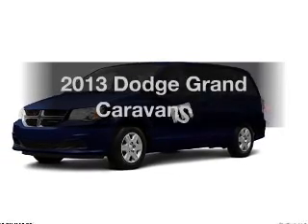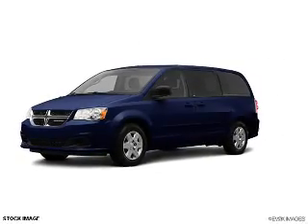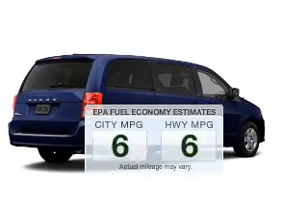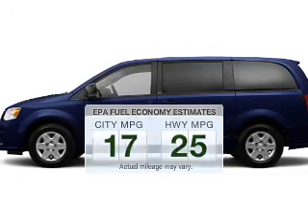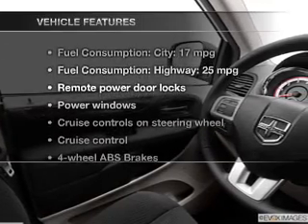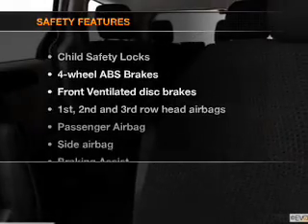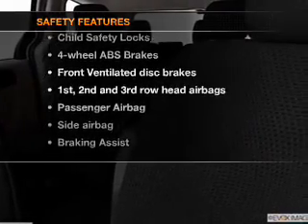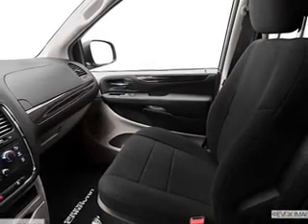2013 Dodge Grand Caravan - Avenel New Jersey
Year: 2013
Make: Dodge
Model: Grand Caravan
Trim: SE
Engine: 3.6 liter 6 cylinder 24 valve
Transmission: Automatic
Color: True Blue Pearlcoat
Mileage: 0
Address:
90-100 Route 1 North